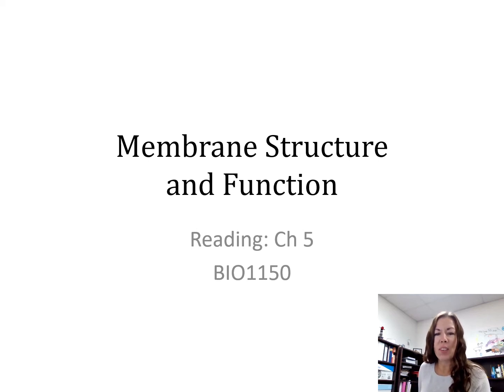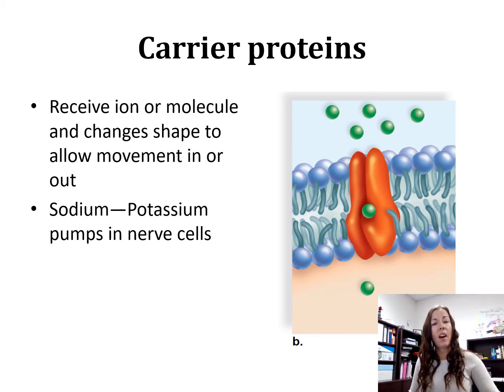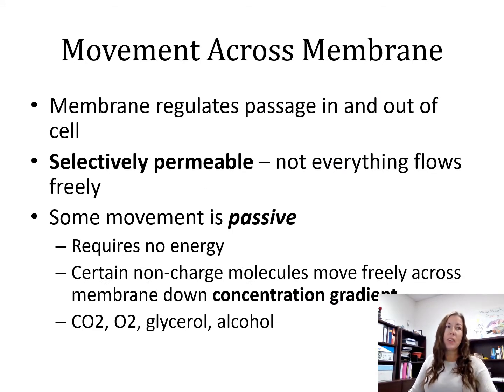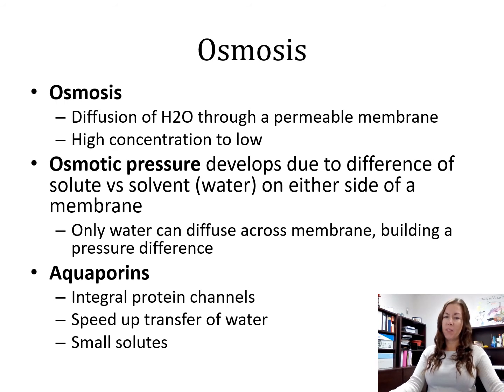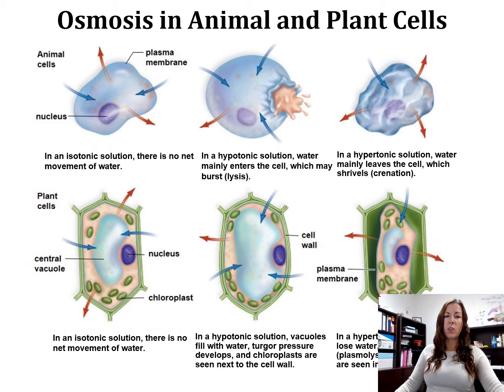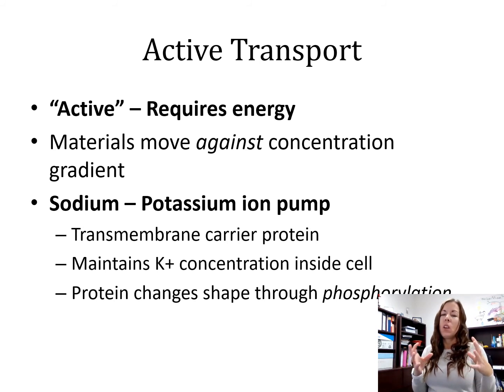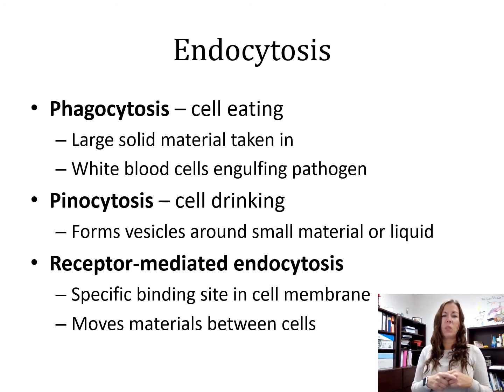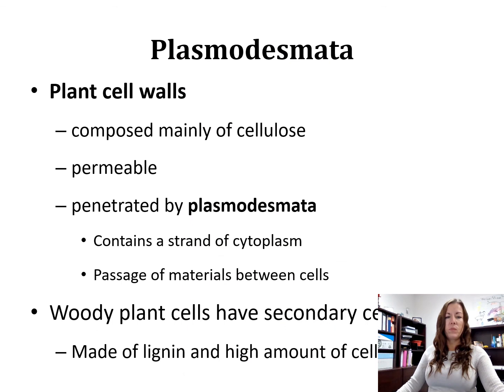BIO Ch5 MembraneStrucFunc with lecture